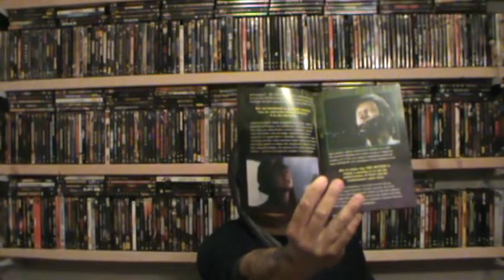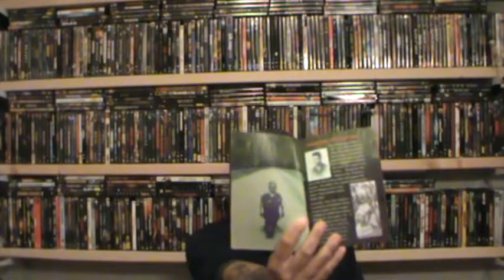Horror Unboxing 4!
Here I received 2 packages in the mail! Hope you all enjoy watching the Unboxing video. Peace & Pain.